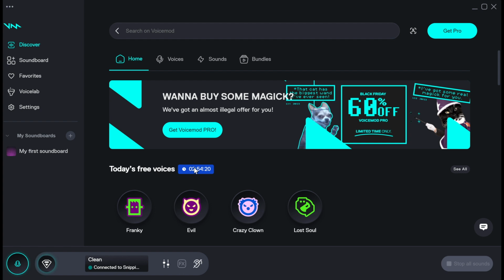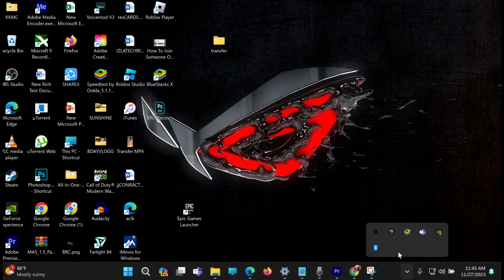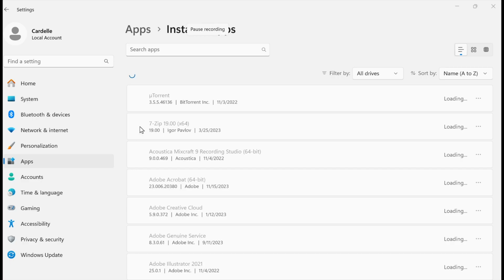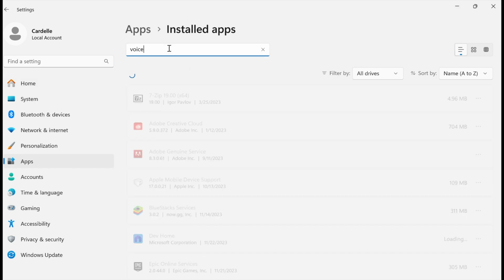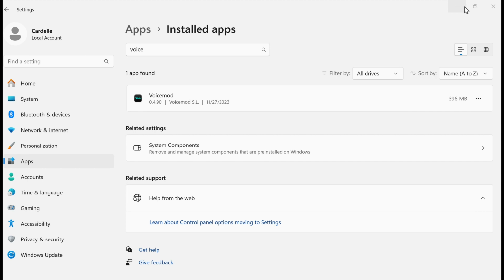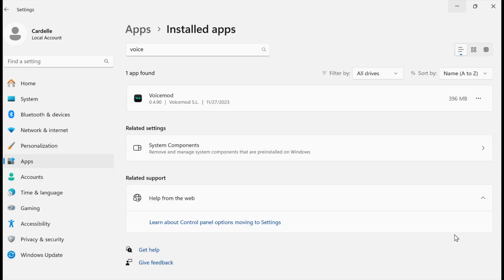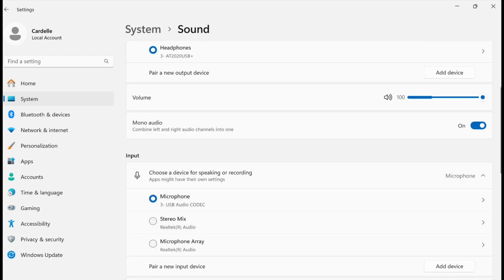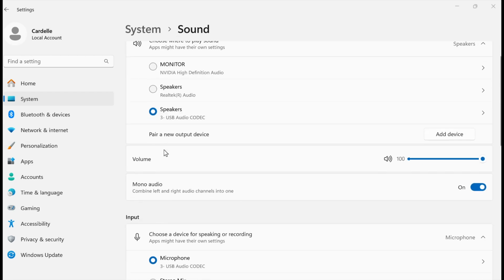If Voicemod Broke Your Mic, Check This Out (Quick Fix)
Discover a quick fix if Voicemod left your mic in a mess! This tutorial guides you through troubleshooting steps to get your microphone back on track. Don't let tech glitches ruin your fun — watch now for a speedy solution!